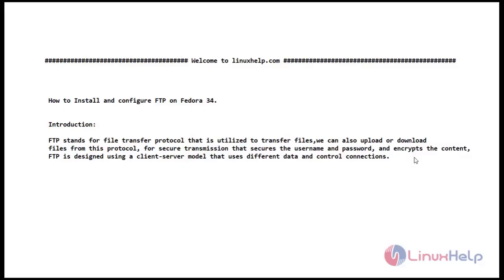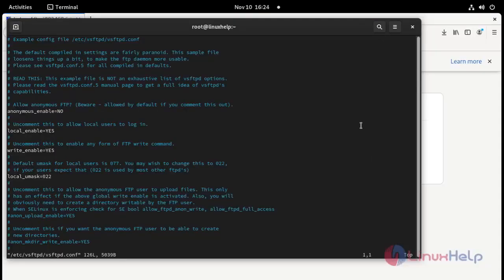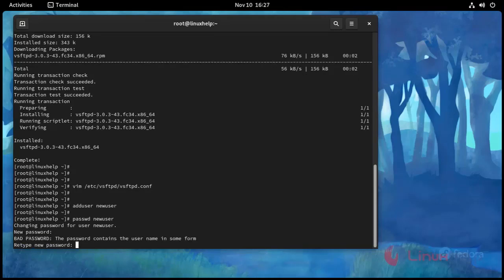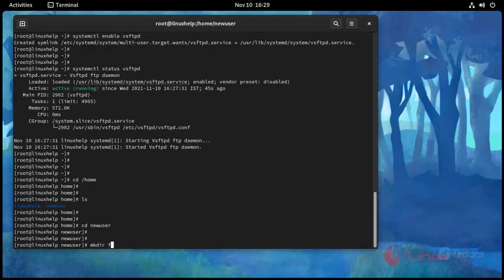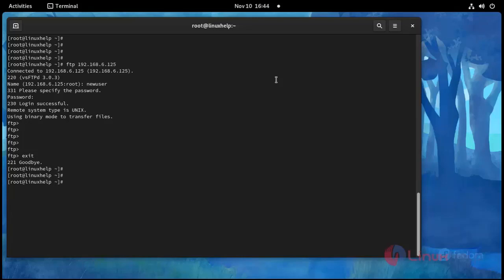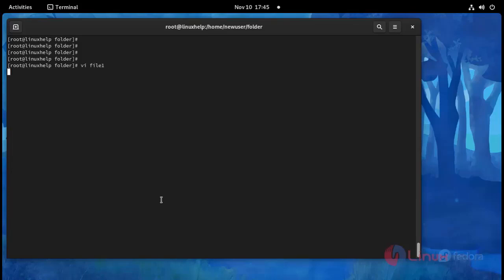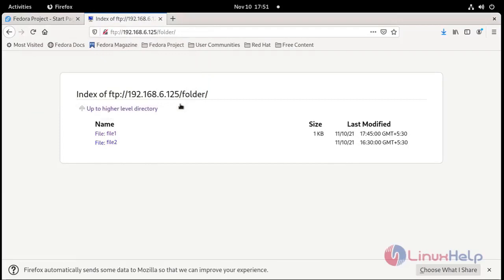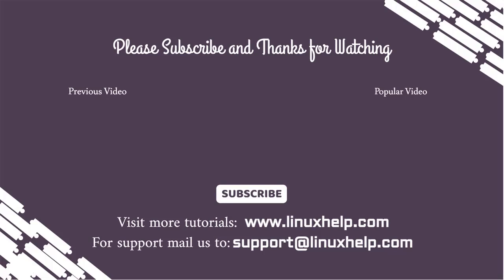How to install and configure FTP on Fedora 34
FTP stands for file transfer protocol that is utilized to transfer files, we can also upload or download files from this protocol, for secure transmission that secures the username and password, and encrypts the content, FTP is designed using a client-server model that uses different data and control connections.